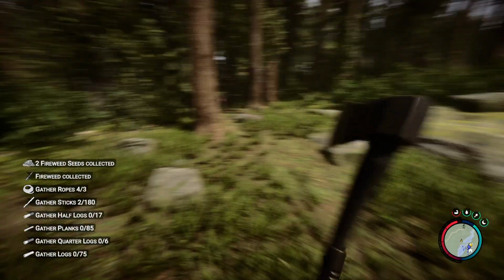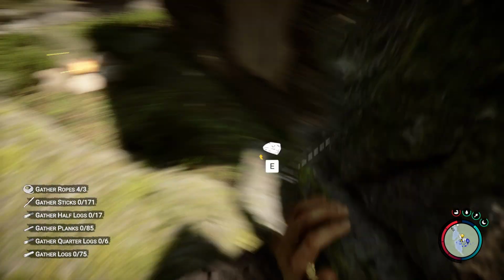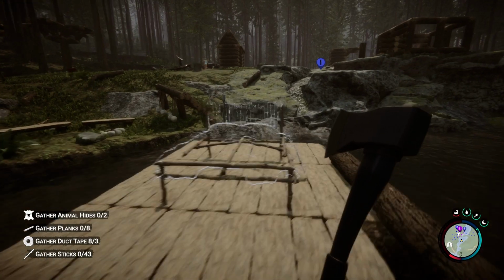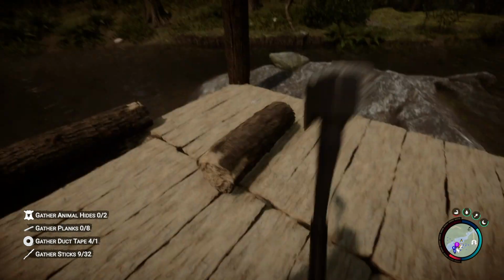Sons of The Forest ep3 Being an idiot for quite some time